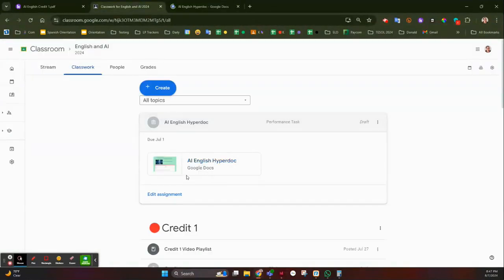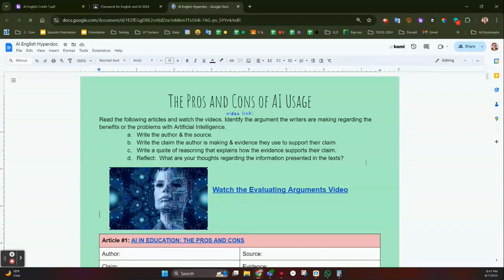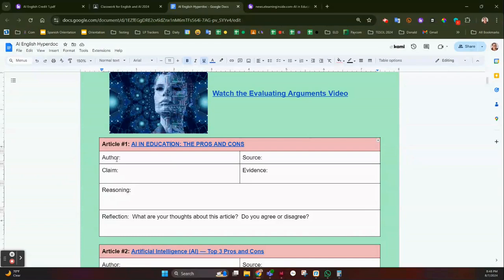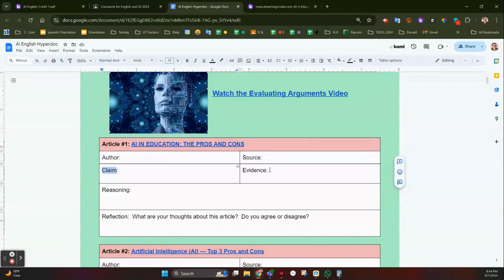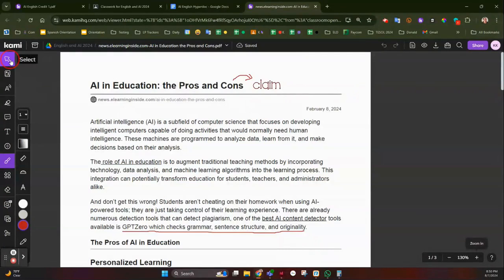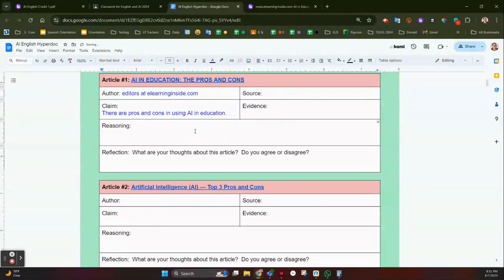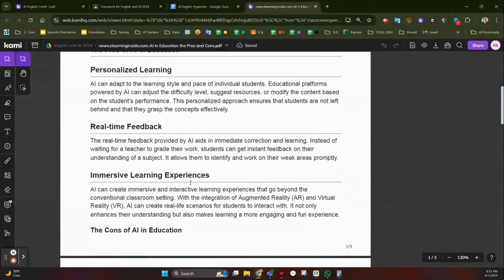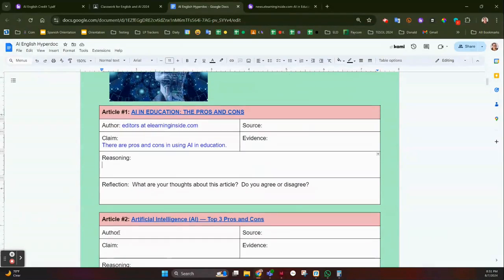AI Credit 1 Page 8